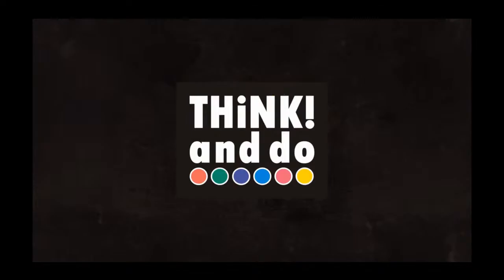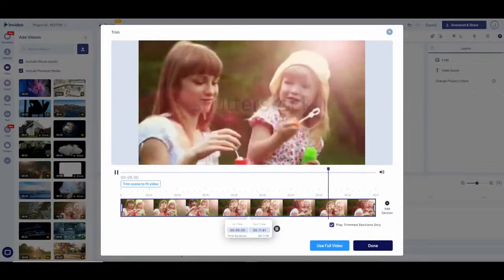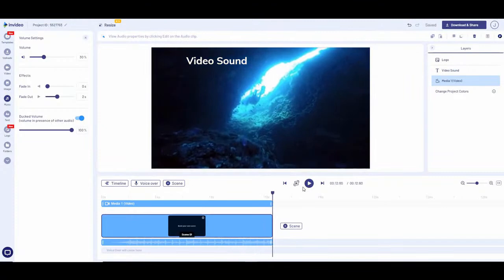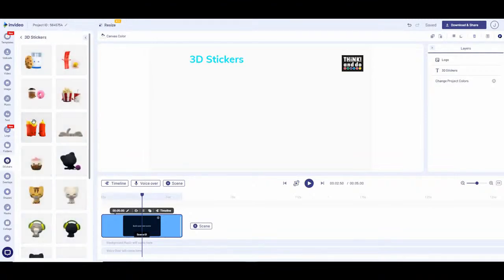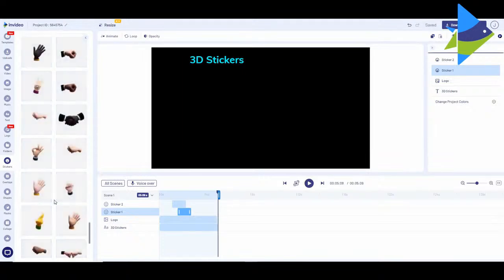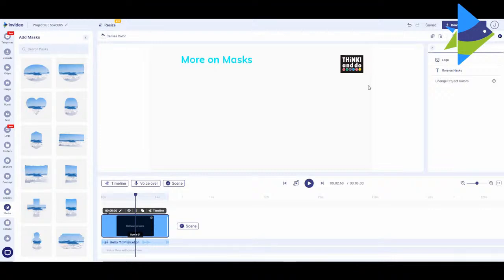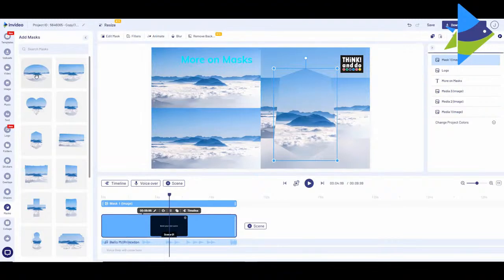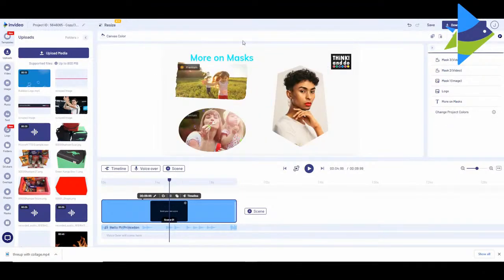Inspired by Invideo Season 1 Episode 79 Marketing Video Creation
Featuring Jon's Invideo Video Creation Techniques video.

Jon and Steven have been broadcasting live on BeLive since 2016